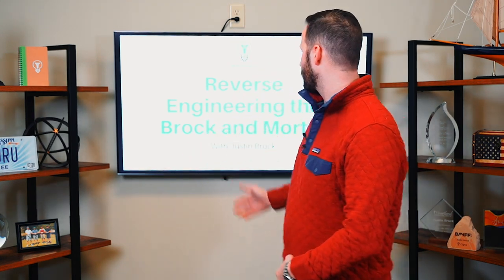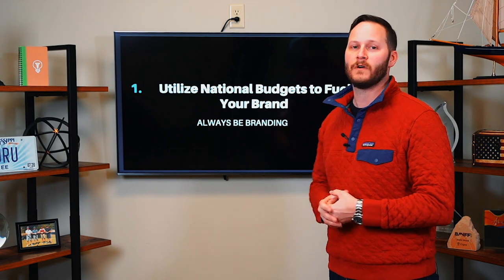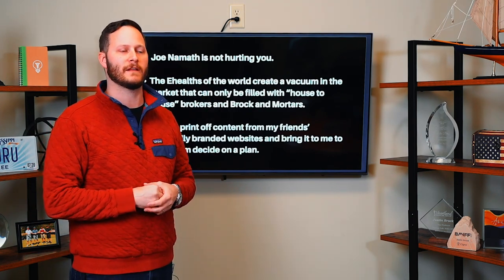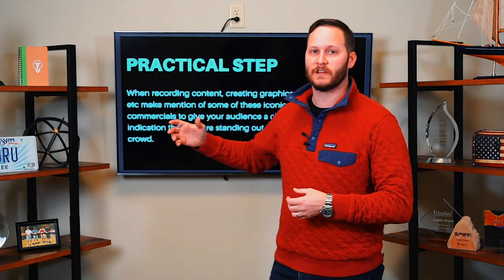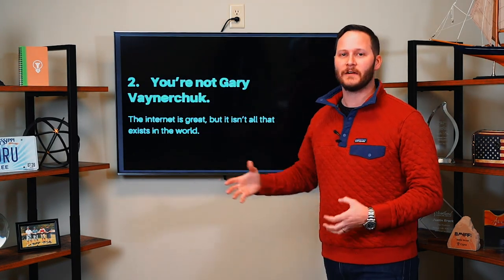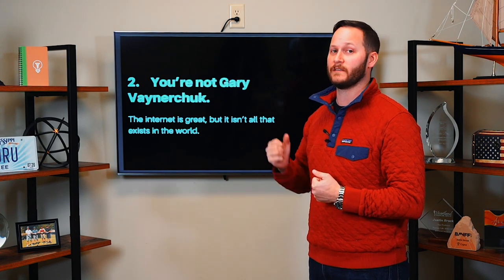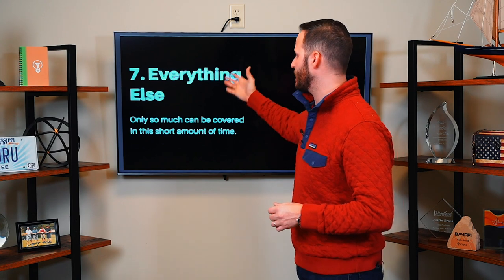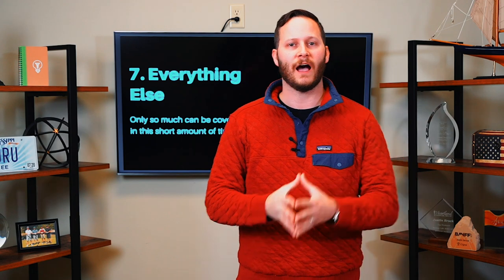How To Start Your Own Insurance Agency!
Are you looking to start your own insurance agency but don't know where to start? Justin Brock teaches you how he's done it and gives you the practical steps to starting your own brick & mortar insurance agency immediately.

Join Justin Brock & other insurance leaders at 8% Nation Conference 2021 in Dallas, TX on July 23-24, 2021